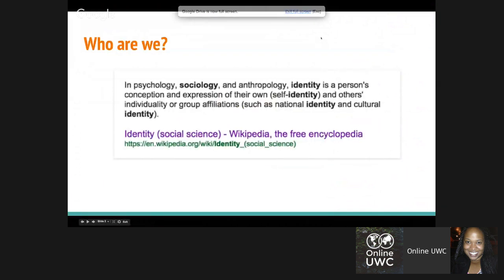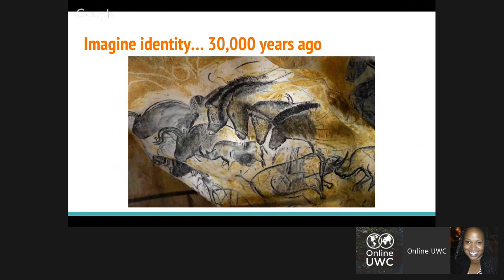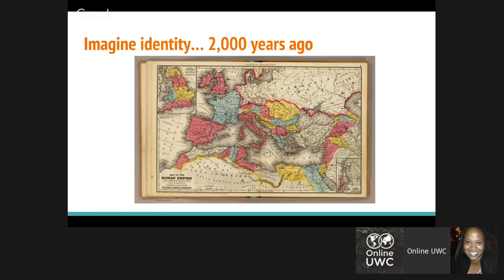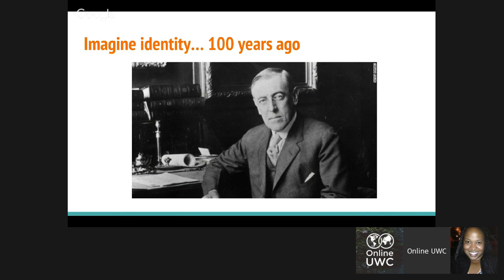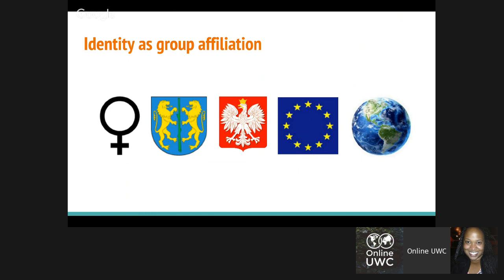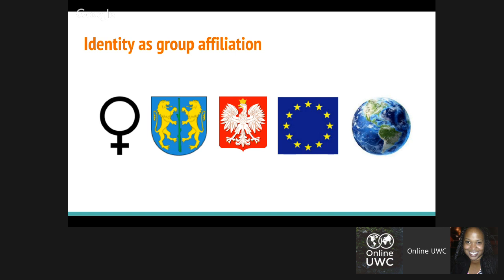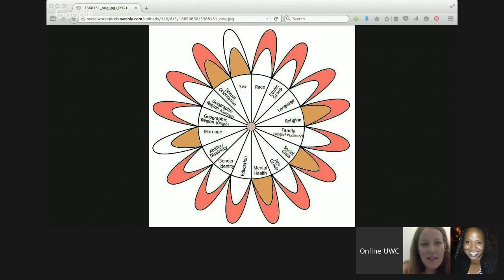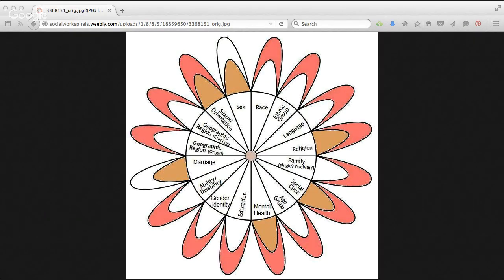Week 2 - Identity in our Complex World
Hanna Celina, the founder of Online UWC, and Alysa Baylor of @ALU_education are our Week 2 experts in OnlineUWC ‪#‎GlobalCitizenship‬ course! Alysa and Hanna Celina will discuss challenges to ‪#‎identity‬ in our complex world. ALU is a world-class tertiary institution offering undergraduate programs that will develop the future leaders of Africa. Hanna and Alysa will speak for the first 15-20 minutes and for the rest of the hour they will answer your questions.